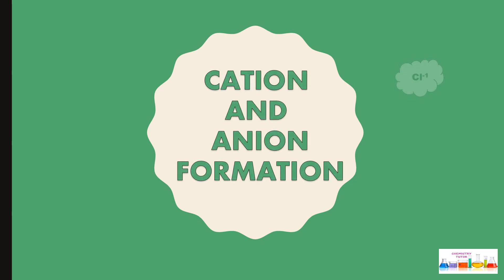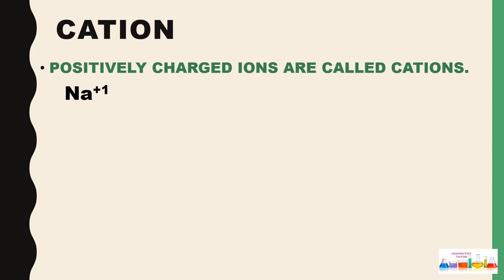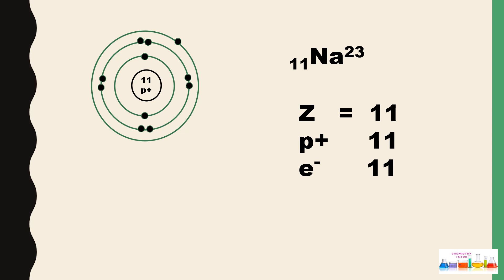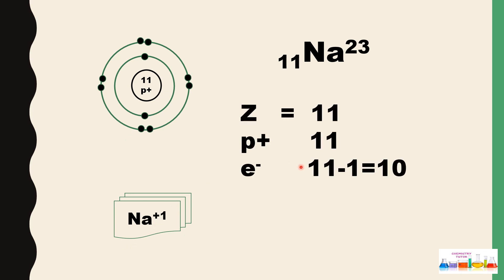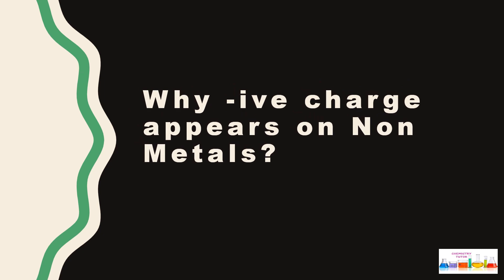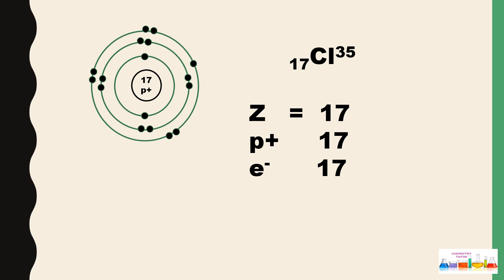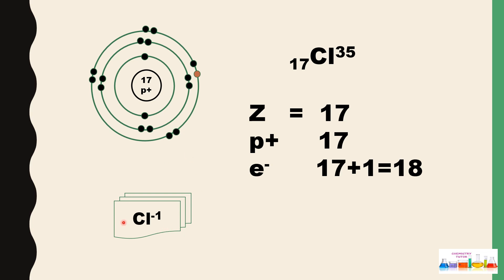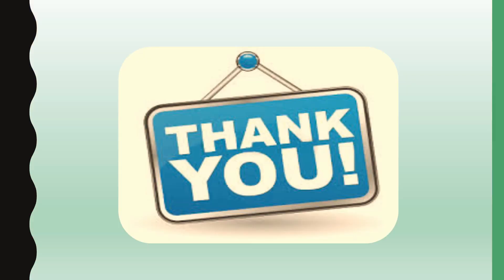Why metals have positive charge and Non metals carries negative charges/Cation and Anion Fomation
In this video you will get to know why metals form cations and non metals form anions.
How you can remember cations and anions easily.I hope this video will be beneficial for students and teachers.knowing the answer  of such questions is important being science teacher and student.